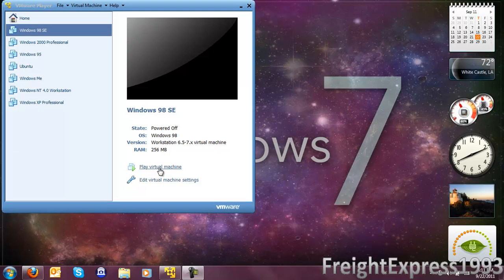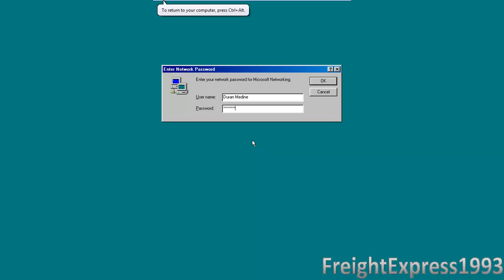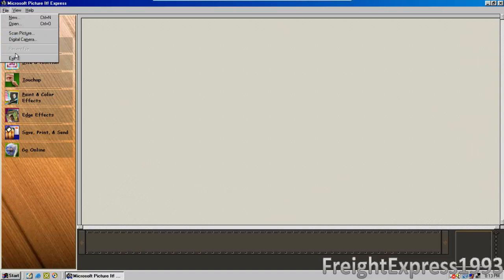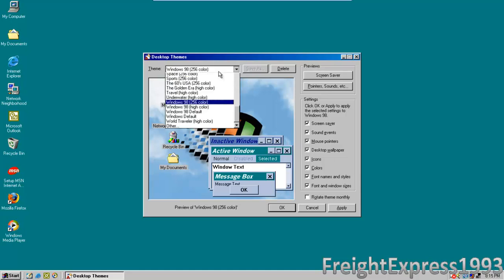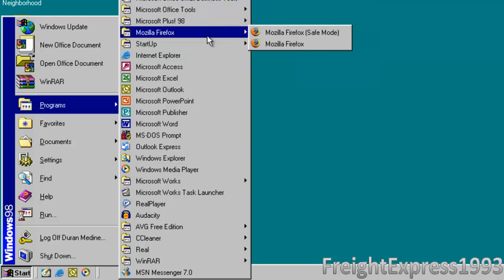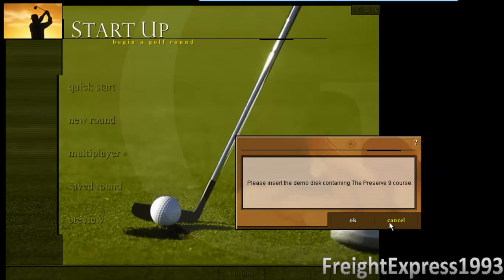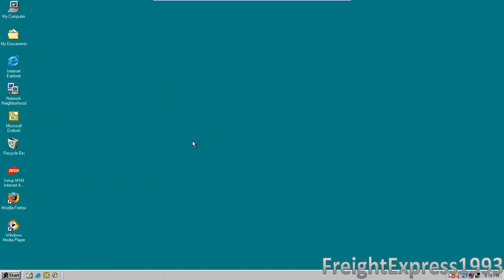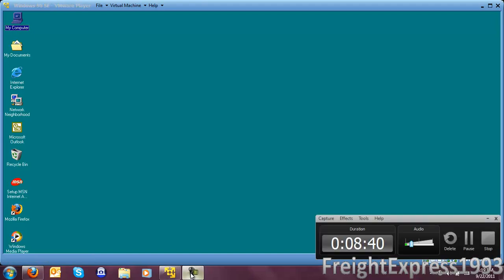Microsoft Plus! 98 Review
Ok, guys here is a review that I made for Plus! 98 that is designed for Windows 98. This is an enhancement for Windows 98 that gives you more features like extra desktop themes, games, and other programs like Deluxe CD Player and McAfee Antivirus. Some programs are demo to be noted.